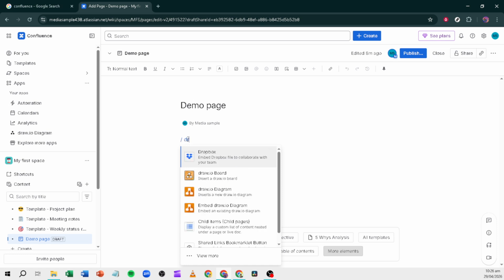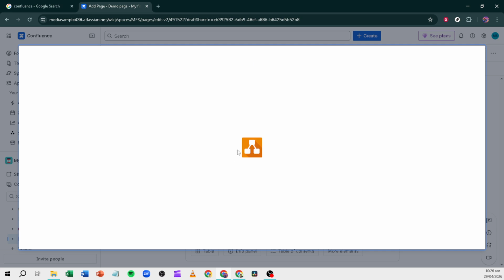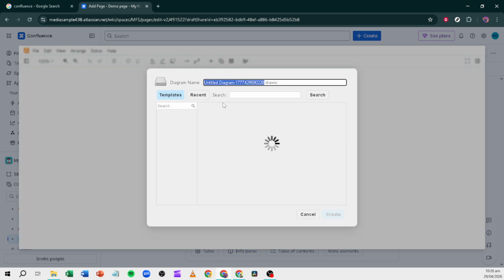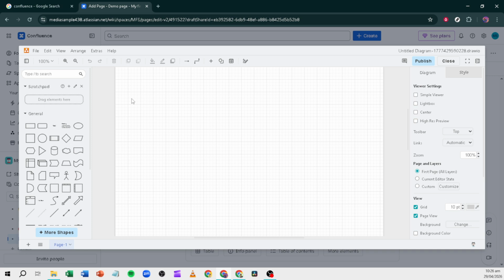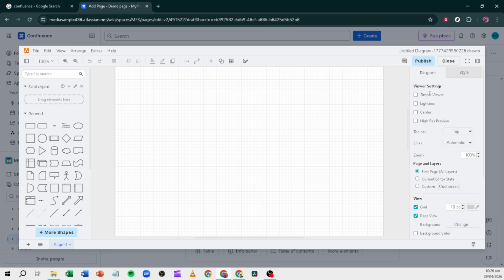How to Get Started with draw.io Diagrams in Confluence [2026 Guide]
In today's video we cover: draw.io, diagrams.net, Confluence, draw.io Confluence, Confluence tutorial, draw.io tutorial, get started with draw.io, draw.io for beginners, how to use draw.io in Confluence, diagrams in Confluence, Confluence diagrams tutorial, Confluence 2026 guide, Atlassian Confluence, create diagrams in Confluence, flowcharts in Confluence, visual collaboration tools, diagrams.net tutorial, drawio tutorial, draw io guide, collaborative diagrams, draw.io plugin Confluence, Confluense, draiw.io, Jira and Confluence